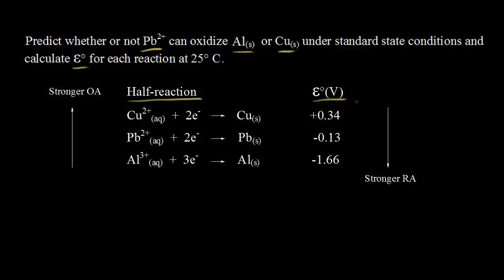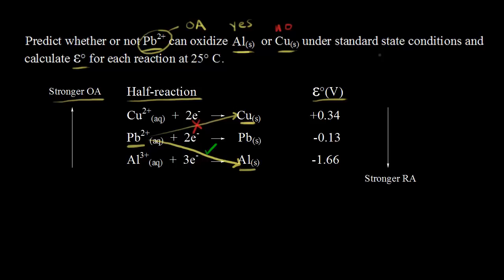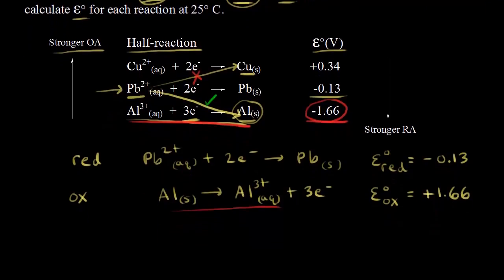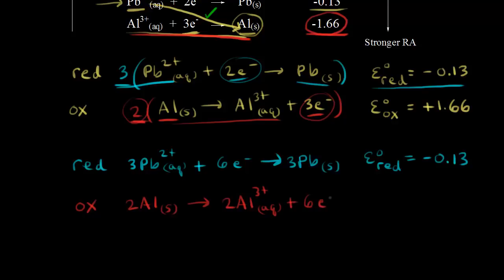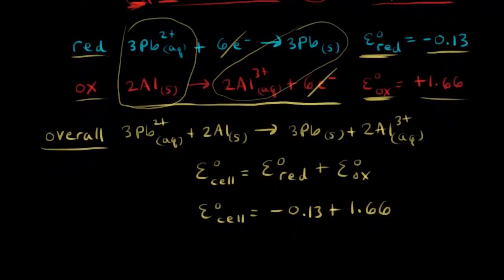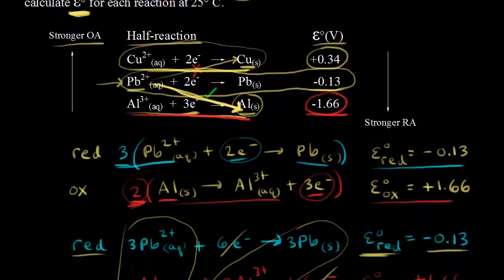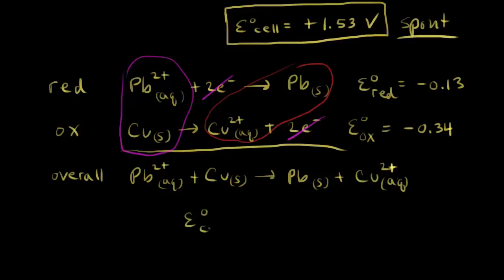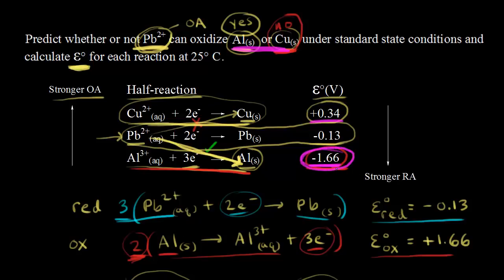Spontaneity and redox reactions | Redox reactions and electrochemistry | Chemistry | Khan Academy